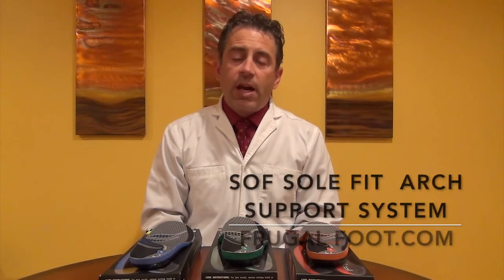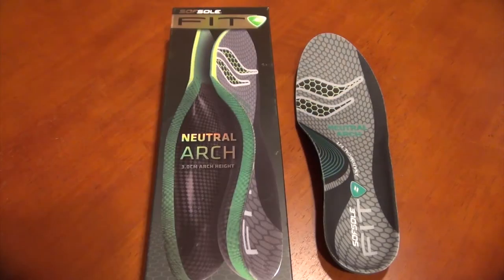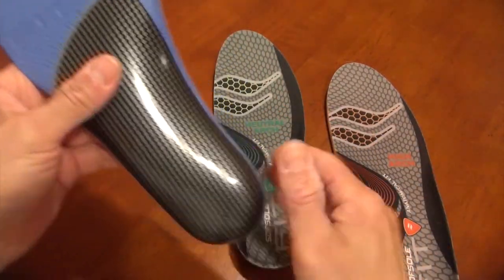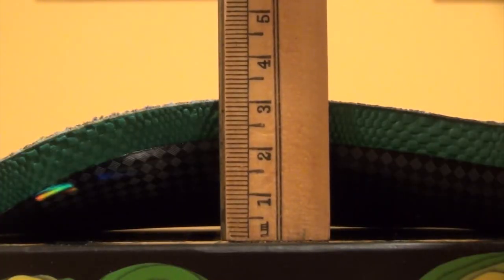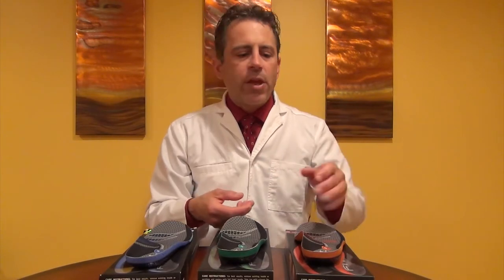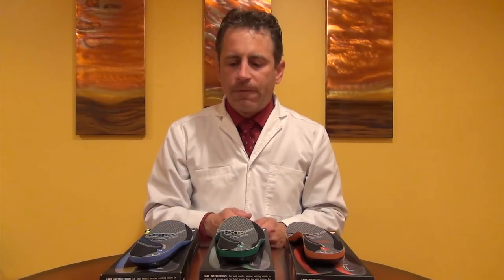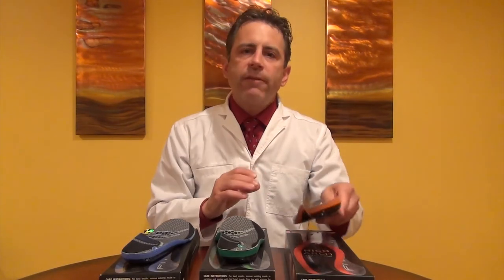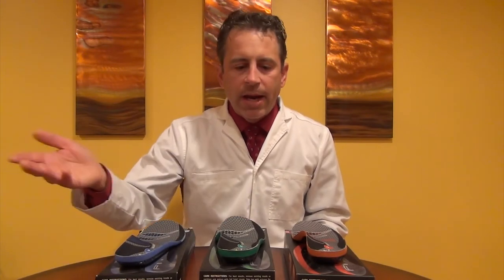Sof Sole Fit Arch Support System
Link to the Sof Sole Fit Arch Supports

High arch = 3.3cm
Neutral arch = 3.0cm
Low arch = 2.8cm

Frugal Foot does not review any products sent to us for free.  Many of the products we review we have purchased online or at a recognized retailer – just like you can.  Our mission here is to help you understand your feet and some of the products that are available often through the ease of internet sales.